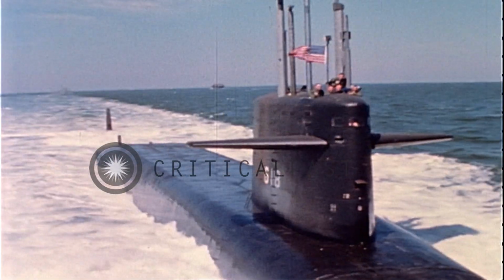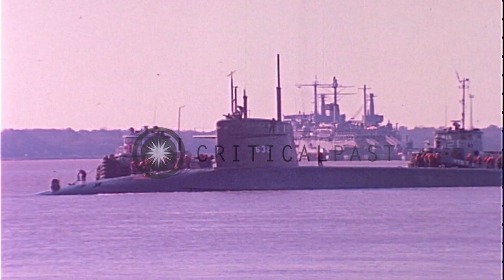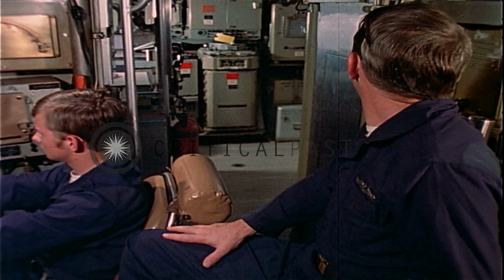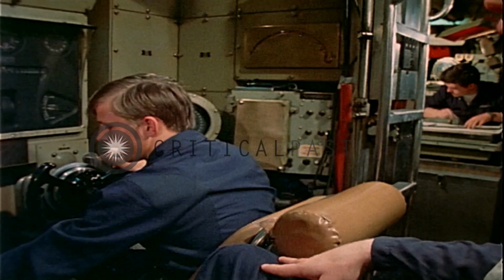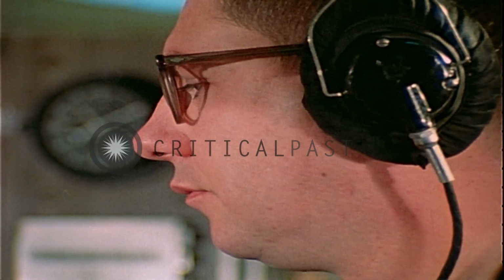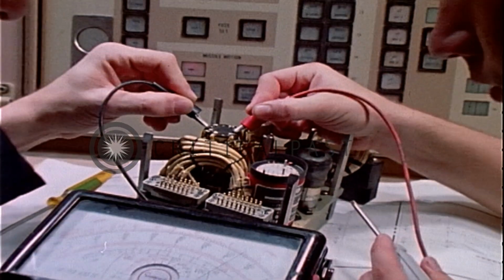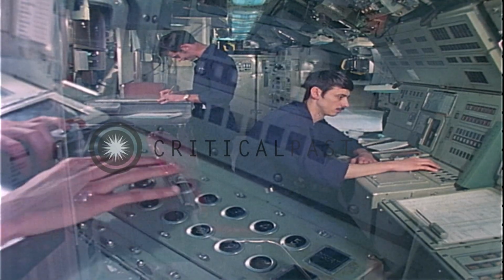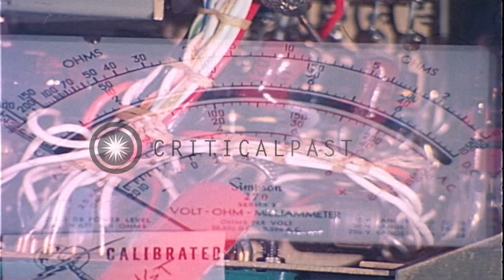US Navy Fleet Ballistic Missile Submarine stationary on a port. HD Stock Footage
US Navy Fleet Ballistic Missile Submarine stationary on a port.

US Navy Fleet Ballistic Missile submarine stationary on a port. An officer holds a loudspeaker. Crew standing on submarine. Submarine in sea. It dives into the sea. Crew members at control panel. Crew members talking with each other. Captain of the crew supervises. A man measures distance between points on a map. A hidden switchboard revealed. Figures seen on a paper. Men testing an instrument. The instrument shows green lines. Crew members at a large control panel. A mechanic testing instrument and another member of crew comes and see him working. Scene of a security area. A man exercises. Location: United States. Date:  1965.

57,000+ broadcast-quality historic clips for immediate download.